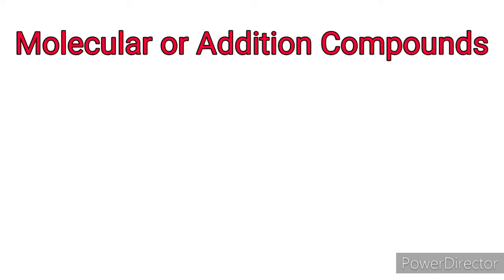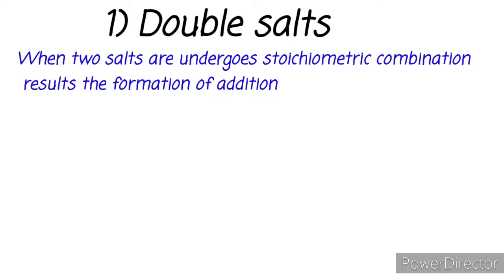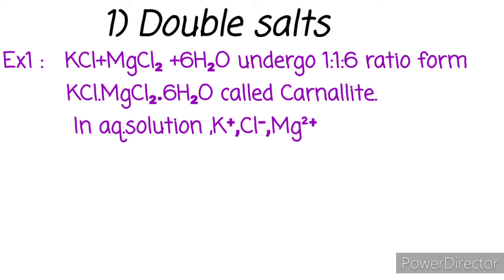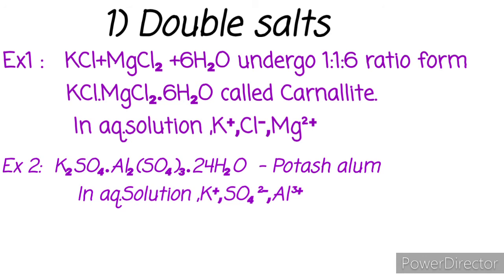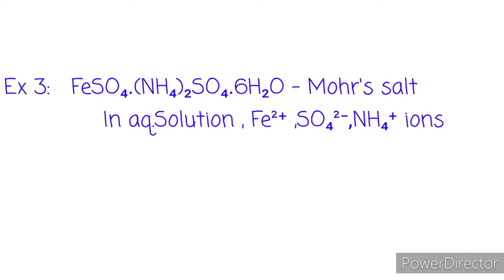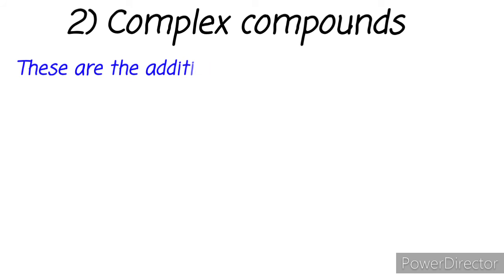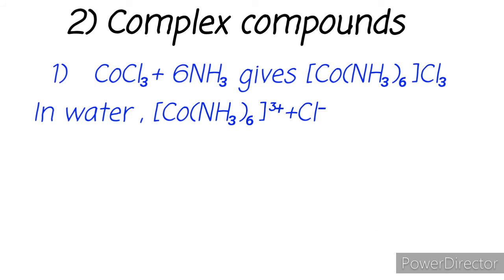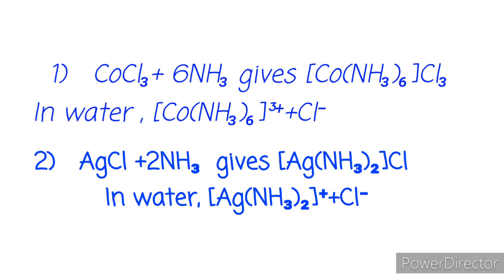Defination of Addition compounds, double salts and complex compounds with examples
In this video explained clearly about addition compounds and classification, double salts and complex compounds with examples